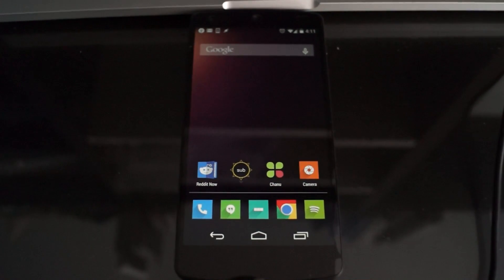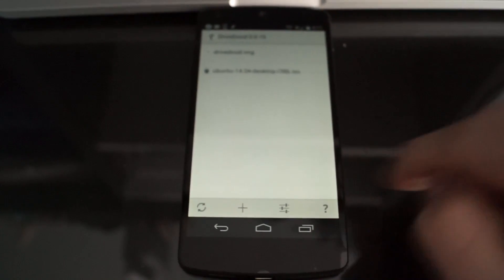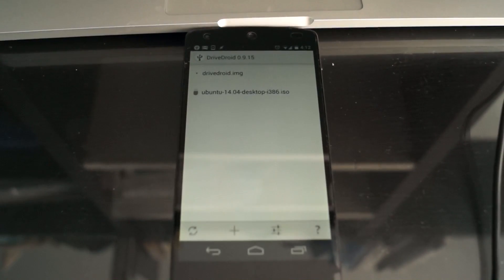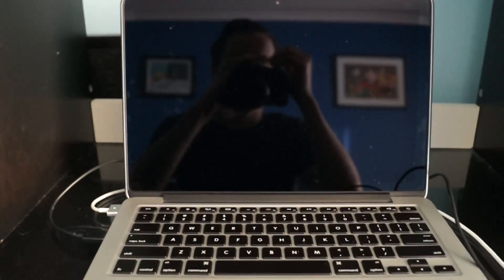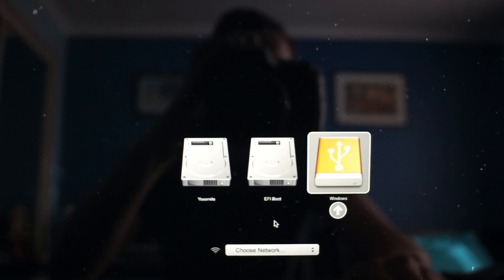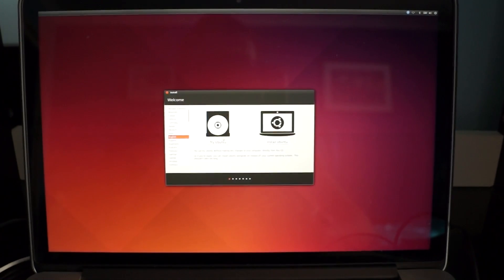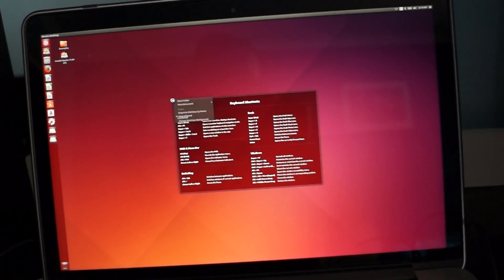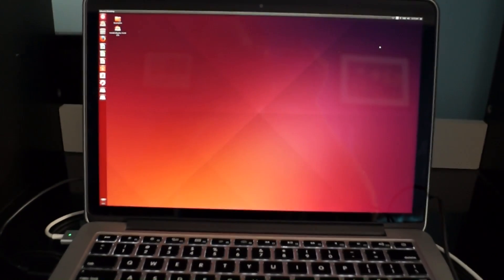How To: Use your Android phone as a bootable disk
Sorry about the camera issues, trying to get them sorted out.

The paid version works as good as the free version, I don't really see a need to pay for it, however if you want to support the developers for making an awesome application then go ahead.

Requires:
 - Root
 - Some devices may not work well with USB hosting
 - Some computers may not work well with booting from USB

As always, I am not responsible for any damage caused by this video. If you install a distro over your main operating system by accident and that causes World War III or some variant of that, I am not responsible. Use at your own risk.